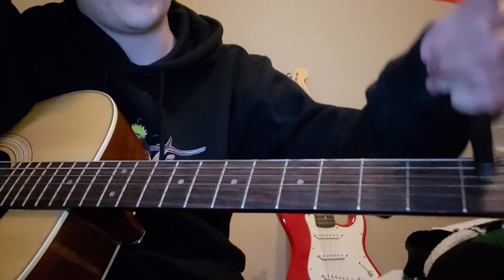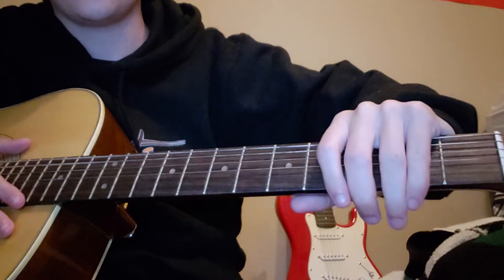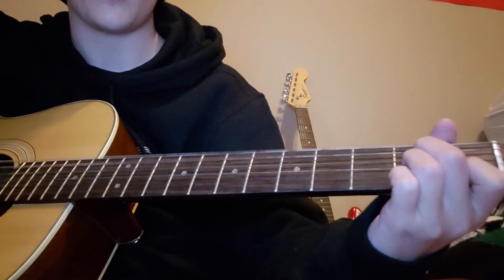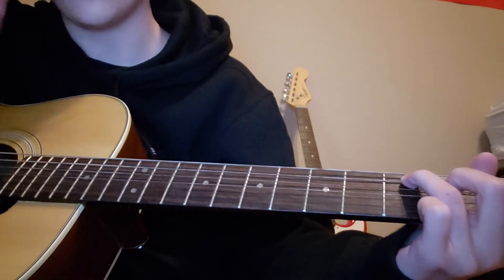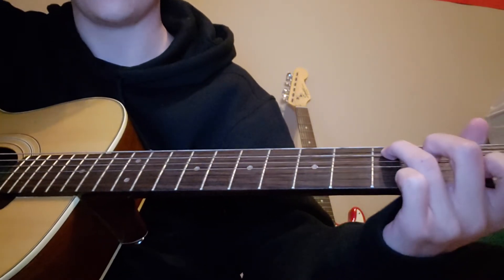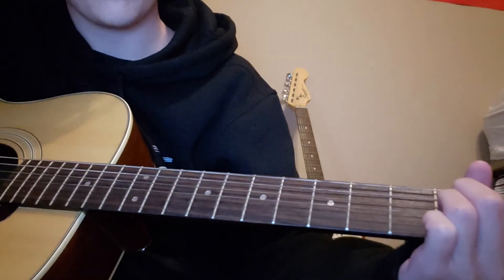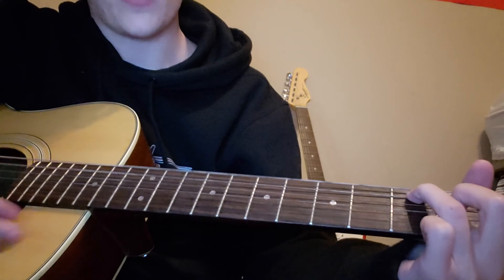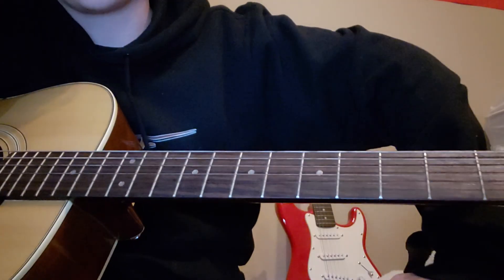I Think I'm OKAY by MGK, Yungblud, Travis Barker (Beginner) Guitar Tutorial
Standard tuning no capo
Chords in exact order: C, Em, D// C, G, D// C, Em, D// Am, E7, Em